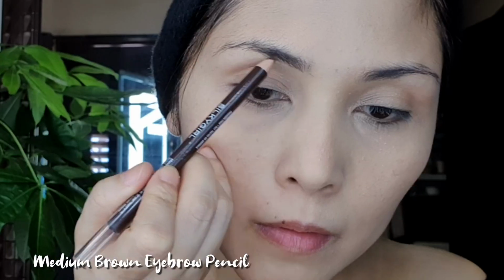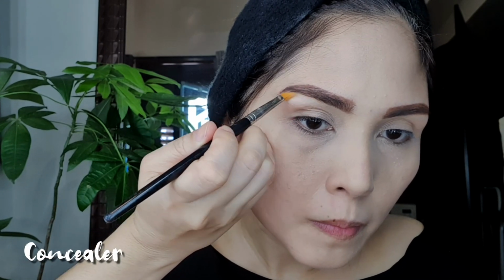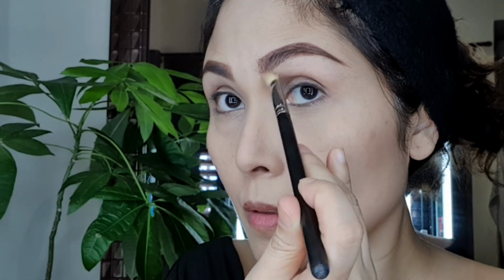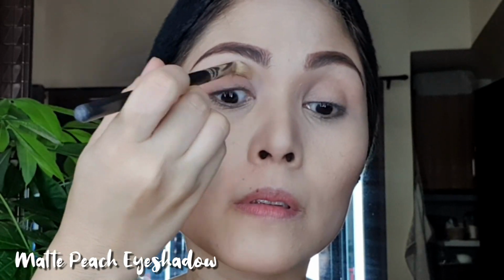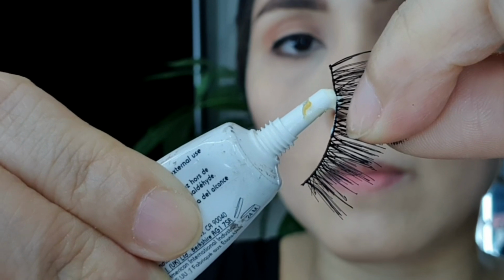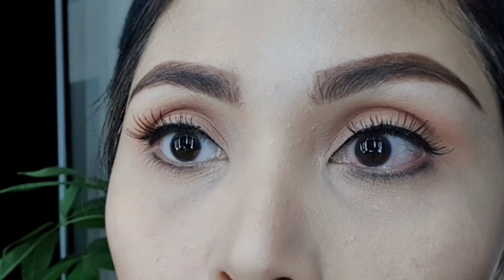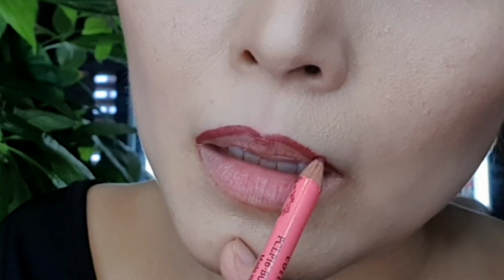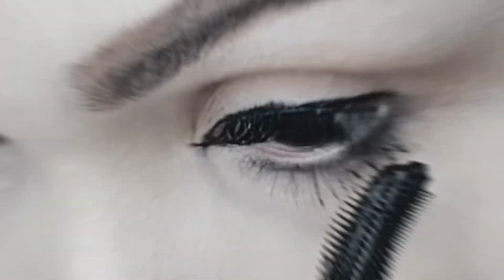Easy Emily in Paris Make up Tutorial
This is my own version of the actress Lily Collins' make up. I don't do vogue Paris fashion though...😅

*correction with the shoulder blades...must be the collarbone or the clavicle! totally forgot!😆